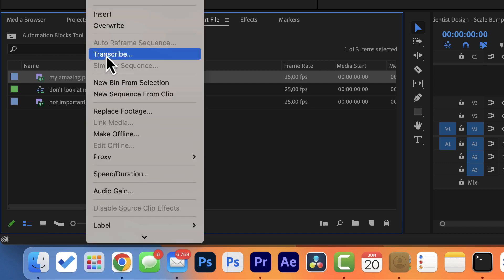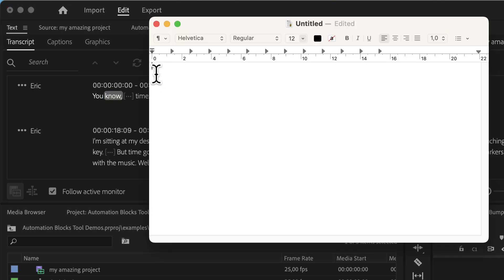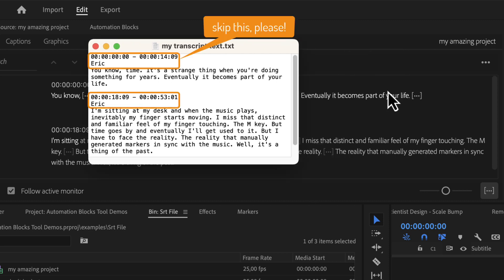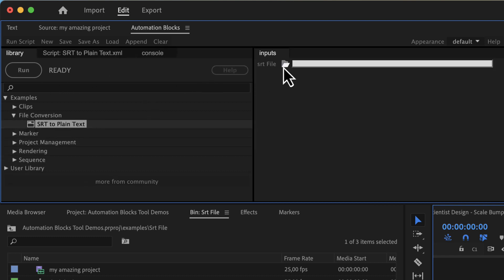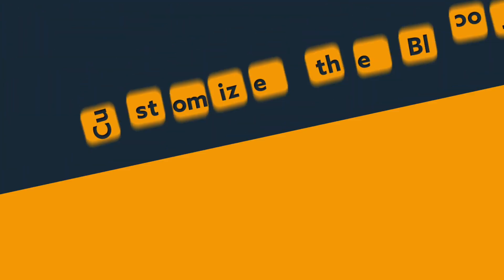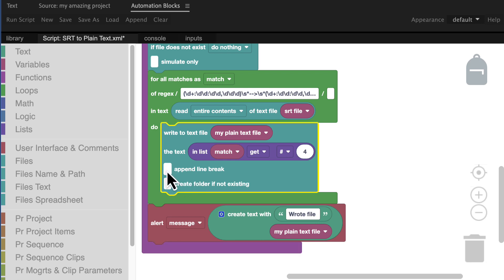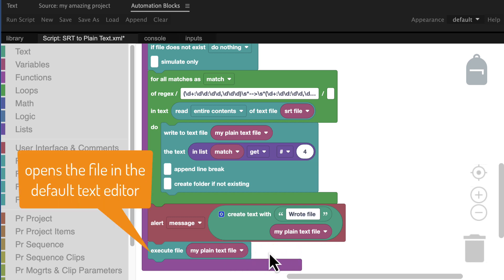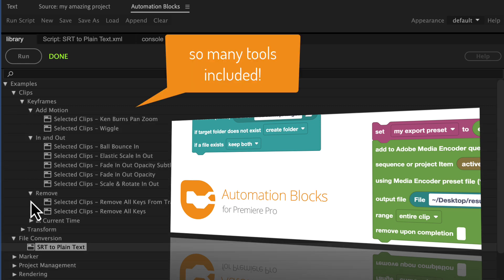Converting SRT Files to Plain Text with AB in Premiere Pro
Streamline your caption workflow in Adobe Premiere Pro with the powerful capabilities of Automation Blocks! In this tutorial, we'll guide you through the process of exporting captions as plain text by utilizing an Automation Blocks tool specifically designed to convert SRT files. Say goodbye to manual formatting and hello to an efficient workflow that saves you time and effort. Discover how to leverage Automation Blocks to seamlessly convert your caption files to plain text, making it easier to share and repurpose your captions across different platforms. Join us as we delve into this essential technique and unlock the full potential of Automation Blocks in Premiere Pro.

Transcript:

Say you transcribed a video and now you want this transcript as a plain text - maybe to share it with your client or insert in your YouTube video description for more organic search hits.

Now, a bad idea would be to copy and paste all those texts manually...
A little bit better idea would be to go to
Export-Export to Text File
But -SOUND- this gives you all those timing informations scattered all over the text.

If you just want to get the text itself, you better export as an SRT file and the choose the Automation Blocks tool "SRT to Plain Text".
Just pick here in the inputs panel the SRT file you just exported and run the tool. It will generate a text file in the same folder containing just the plain text.

If you look at the block code of the tool, you can customise it even further. By default, the export adds a line break after each paragraph. If you don't want that, just remove the check mark here.

Another great option is to add an execute file block at the very end and to tell it to execute the plain text file we just created. This will open the file in your default text editor, just as if you would double-click on in in Windows Explorer or Mac OS Finder.

That's the SRT to Plain Text Tool - and if you don't have Automation Blocks installed, yet, you can download it at aescripts.com.